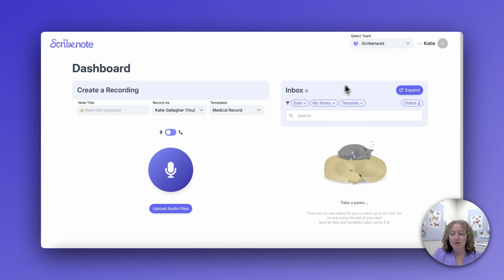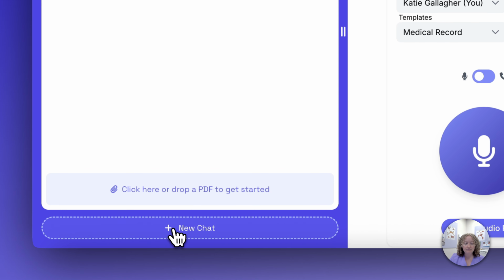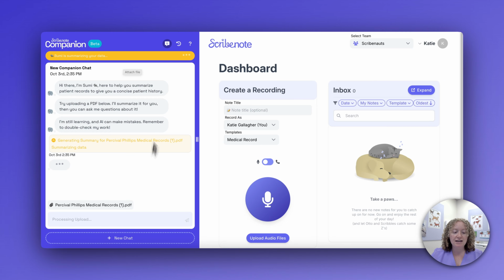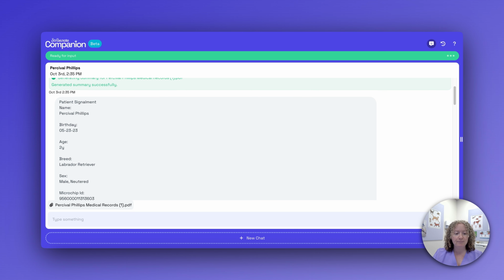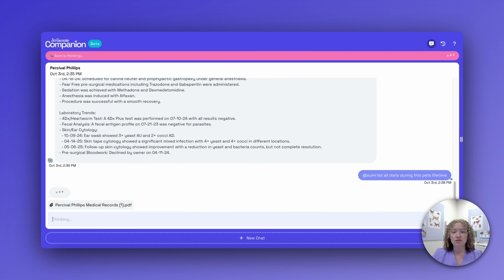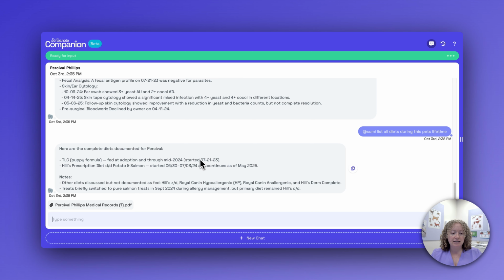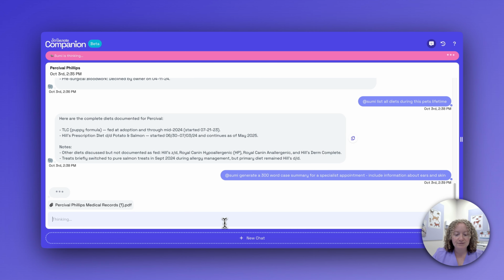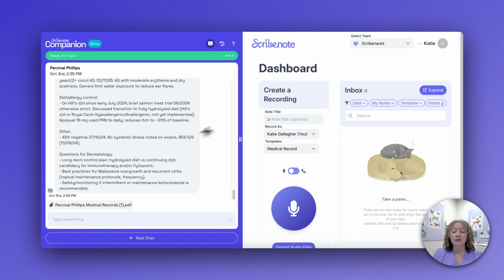How to Summarize Patient Histories | History Companion (Beta)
In this video, Dr. Katie Gallagher shows you how to turn on and use Scribenote's History Companion to ask questions about the patient's history, and generate a medical summary.

Please note that Companion (Beta) is available for Scribenote Pro users to try for a limited time.

Try Scribenote for free today ➡️

TIMESTAMPS
0:00 Intro
0:11 How to access Companion
0:50 How to start a new chat
1:26 Disclaimer
1:37 How to upload a PDF
2:06 Companion's button toggles
2:58 Reviewing the summary
3:30 How to interact with Summi
3:49 Asking Summi questions about the client's history
4:29 How to copy Summi's summary
5:06 How to generate a referral case summary